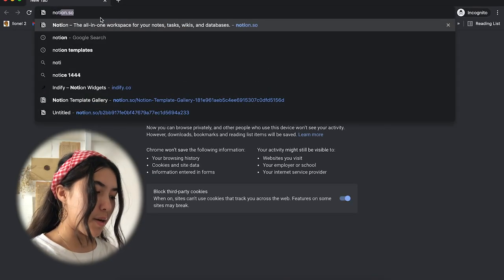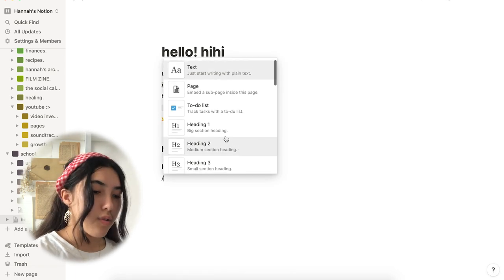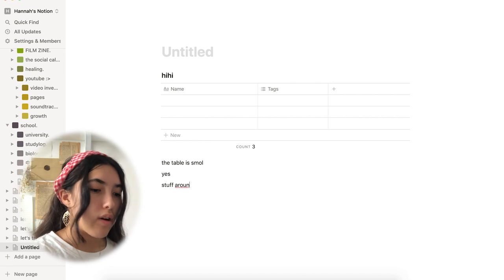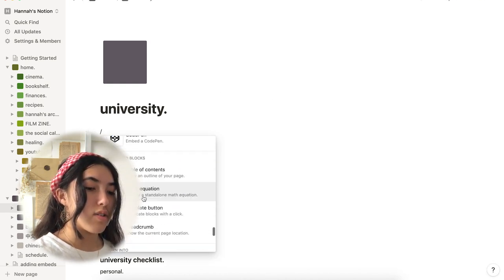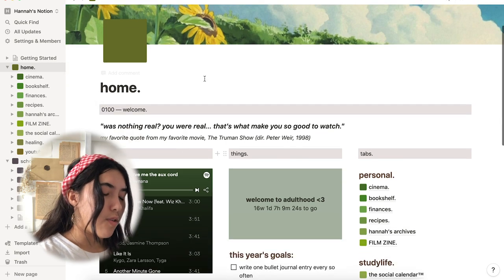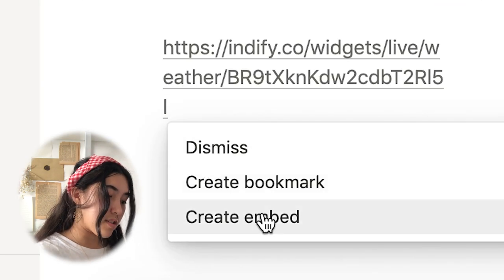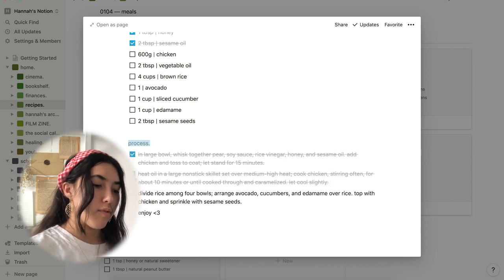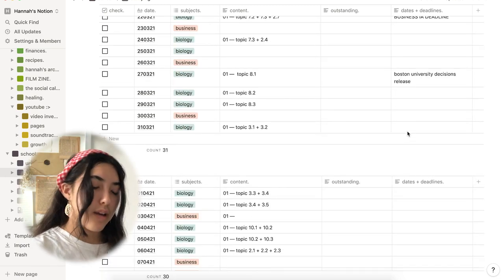my notion setup! | organize w/ me ☁️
welcome to the description box!

some context for this video: i've been obsessed with notion recently, and because I've been spending all of my time fixing my workspace up n' making it 'cute', I thought I would just show you around!

enjoy! it's a loooong one :")

much love,
hannah (▰˘◡˘▰)

— links!

— MY TEMPLATES !! i figured it out! i think!

— q’s!
what’s your name? hannah
how old are you? 17
what’s your instagram? @semistudies or @hanamonto
what’s your nationality? Chinese-American!
what equipment do you use?
camera: Canon EOS Rebel T6, iphone 7,
microphone: Moukey MCm-1

— tunes!
003 | Music by Mr. Jello - A Cup Of Jazz (feat. Cali.Arod, Farnell Newton)